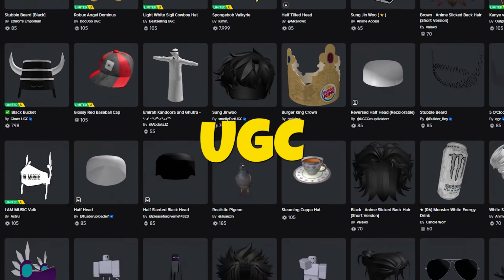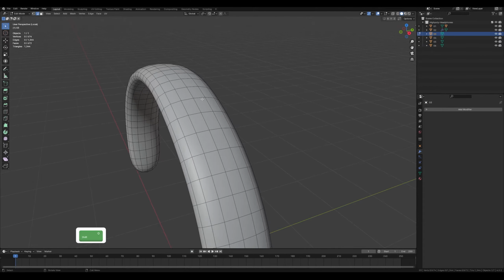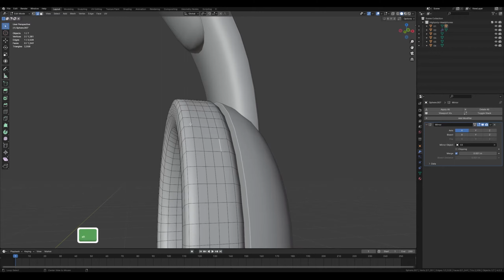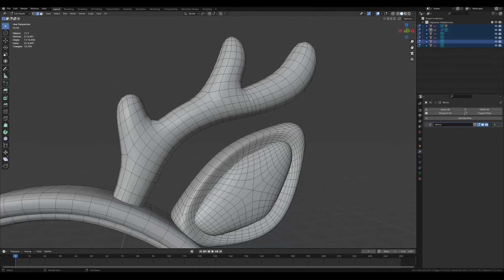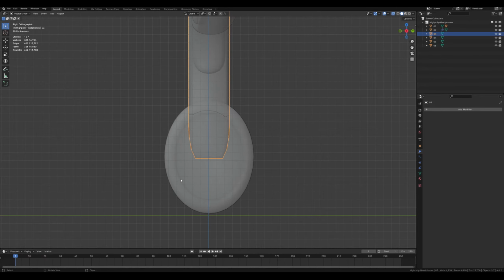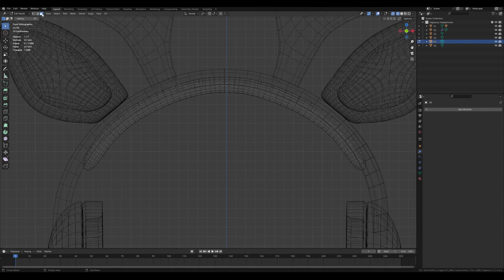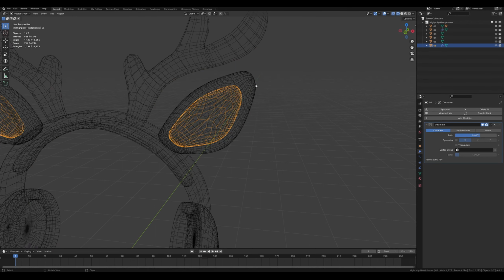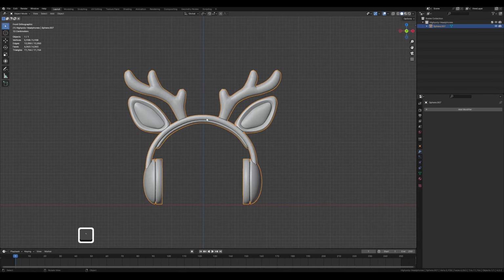How to LOWER TRIS COUNT in Your Roblox UGC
In this video, I show you 4 simple techniques to lower the poly count of your Roblox meshes in Blender.

Timestamps:📌
00:00 - Intro
00:25 - Checking Statistic
00:48 - Technique 1
04:54 - Technique 2
07:16 - Technique 3
08:37 - Technique 4